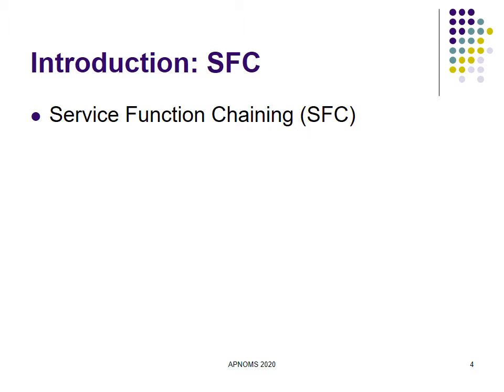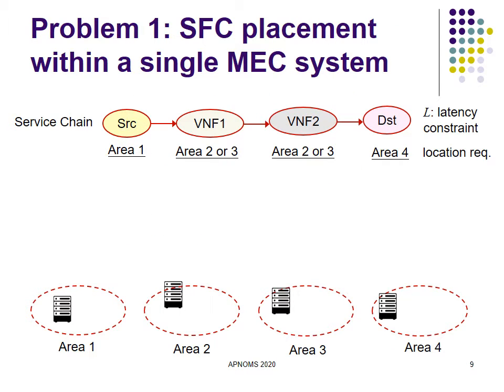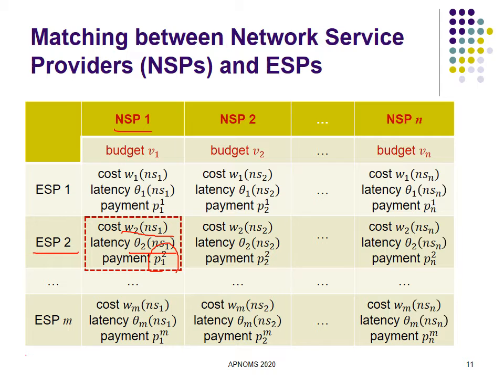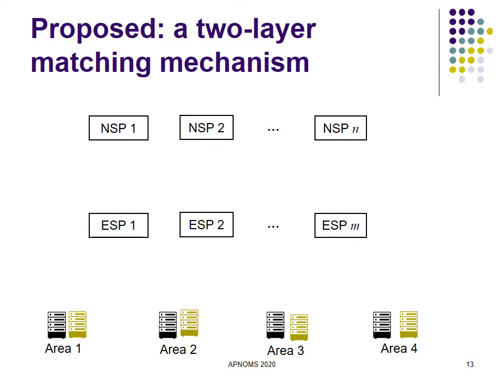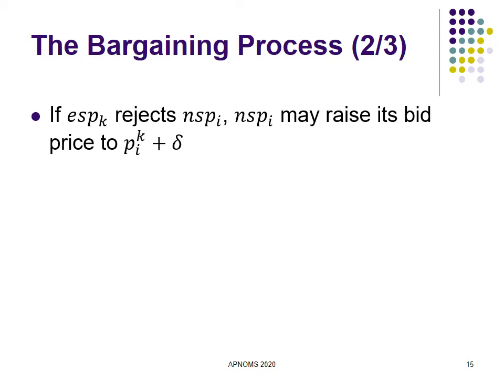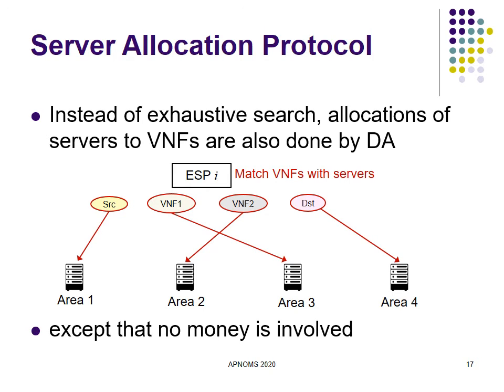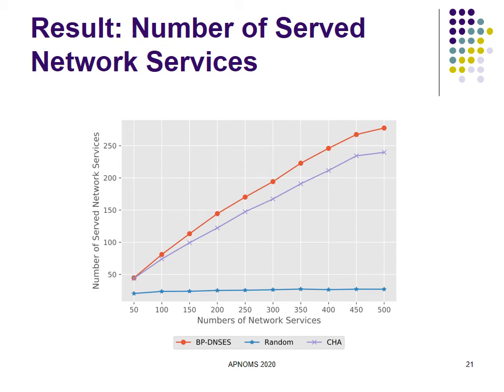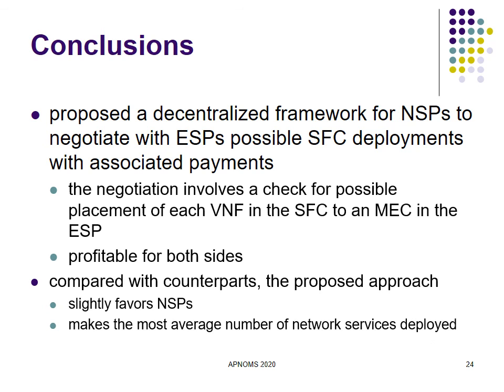Distributed profitable deployment of network services to geo-distributed edge systems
Yi-Chia Chen and Li-Hsing Yen, "Distributed profitable deployment of network services to geo-distributed edge systems," The 21st Asia-Pacific Network Operations and Management Symp. (APNOMS), Daegu, Korea, Sept. 2020.